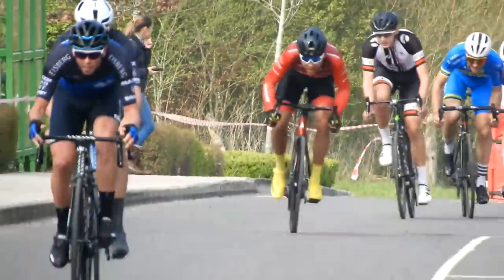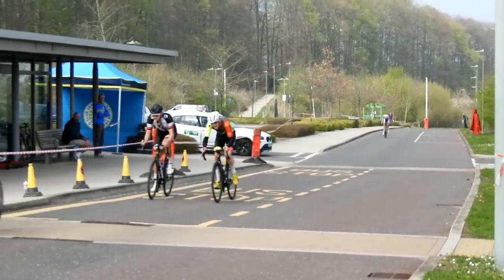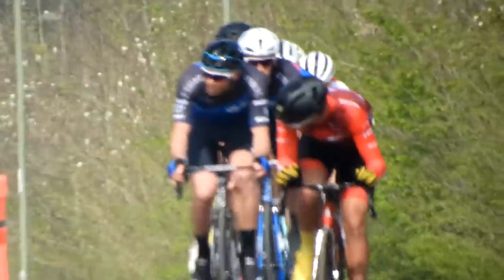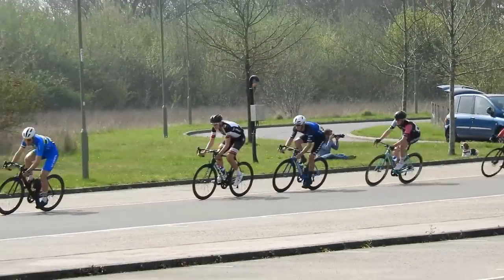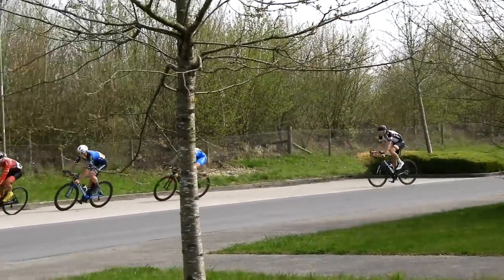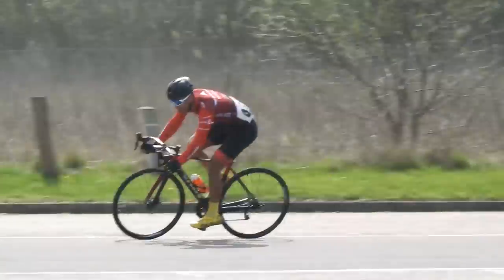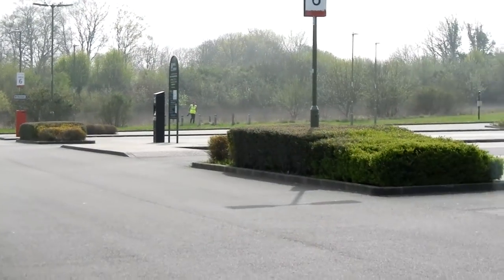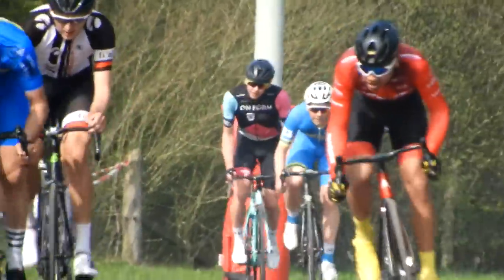Crits at a Car Park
It was basically an hour of 30 on 30 off intervals!